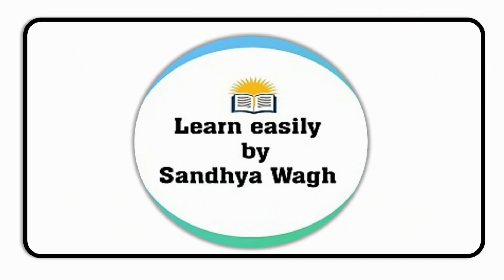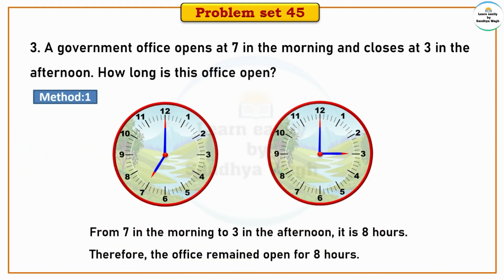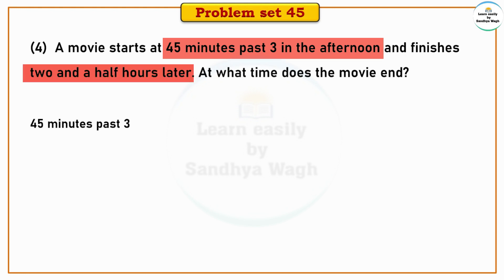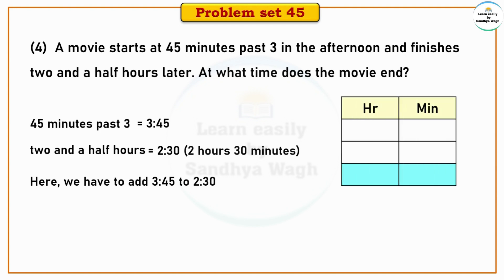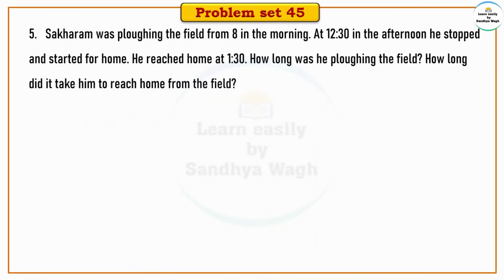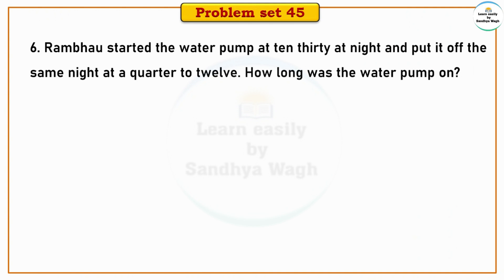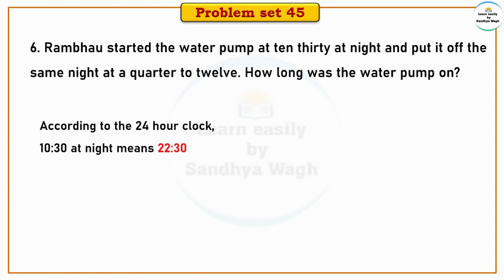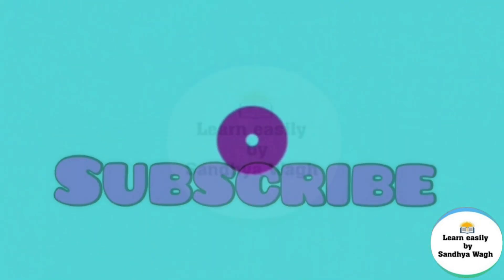Problem set 45 | Measuring Time | Chapter 10 | 5th standard | Maths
question no. 1 & 2  video link:-

question no. 7,8,9 & 10  video link:-